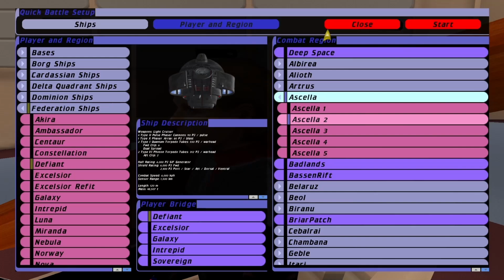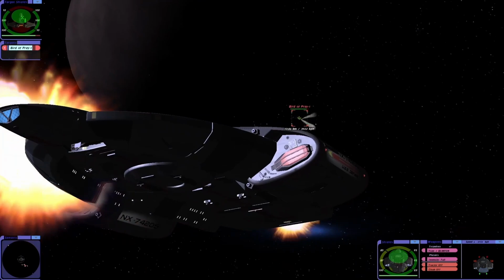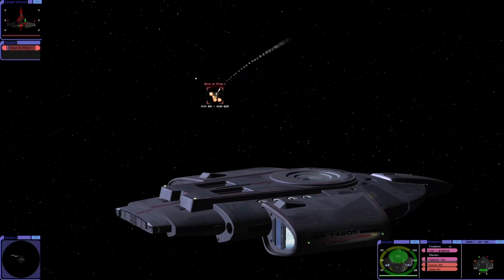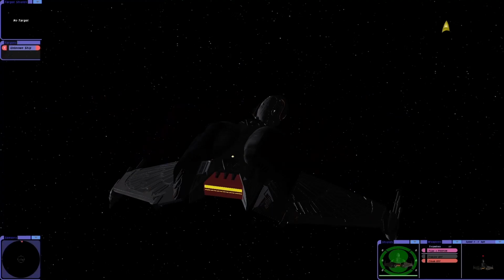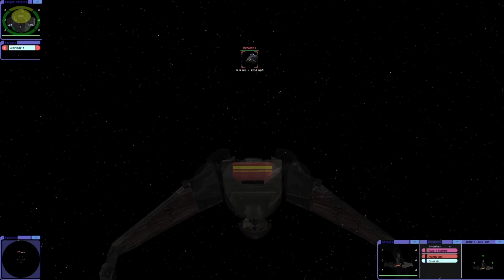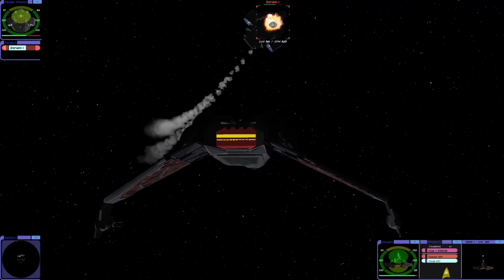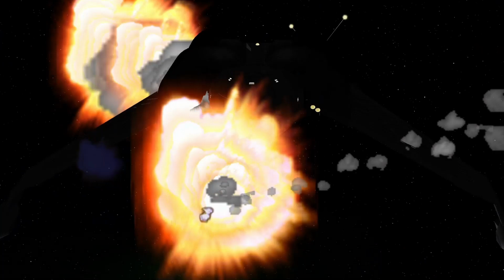USS Defiant VS Klingon Bird of Prey | Both Sides | Star Trek Bridge Commander Battle